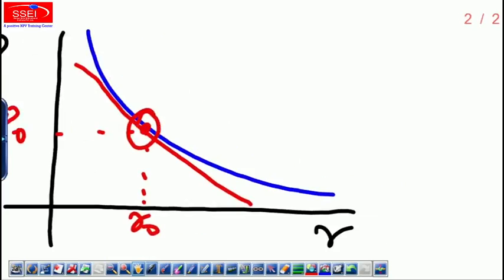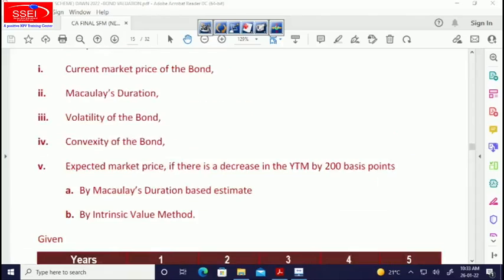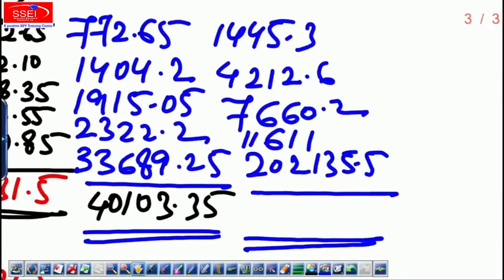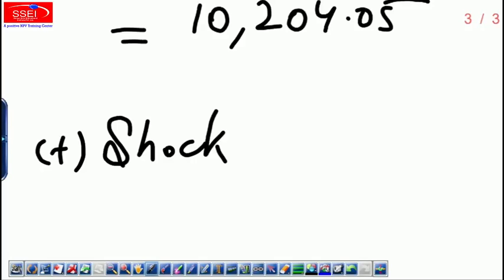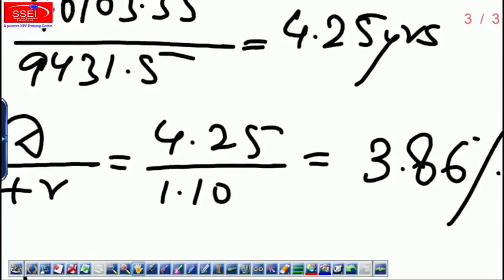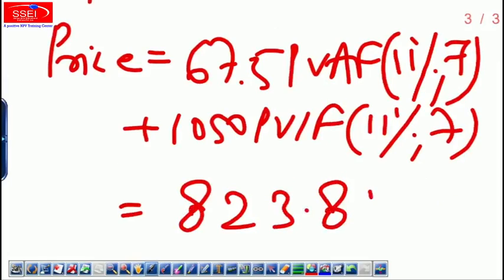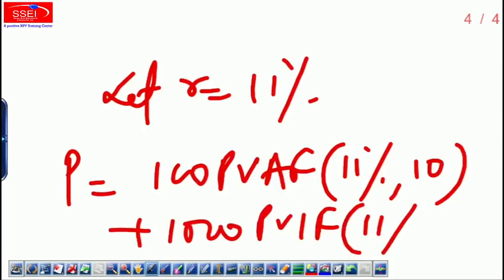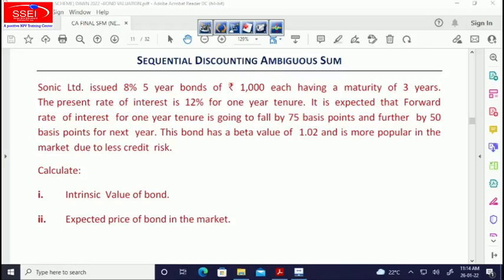Bond Valuation Class 2 M2